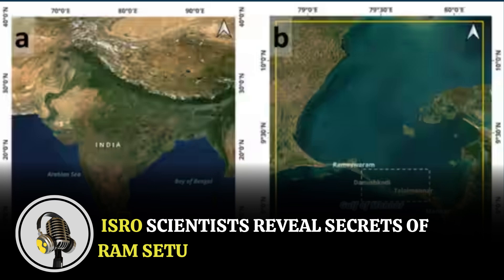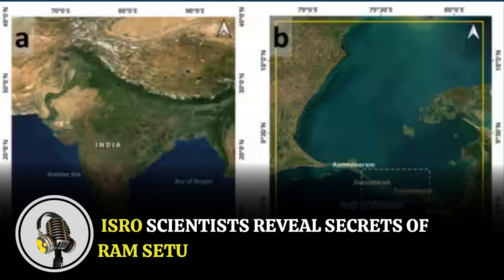ISRO Scientists Reveal Secrets of Ram Setu | WION Podcast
ISRO has mapped the submerged structure of Ram Setu using ICESat-2 data, revealing details about its origins and significance. This study sheds light on the historical connection between India and Sri Lanka.